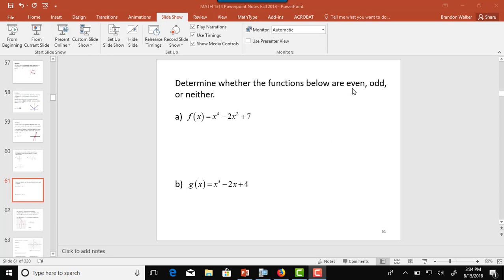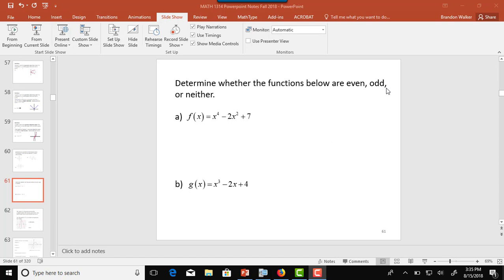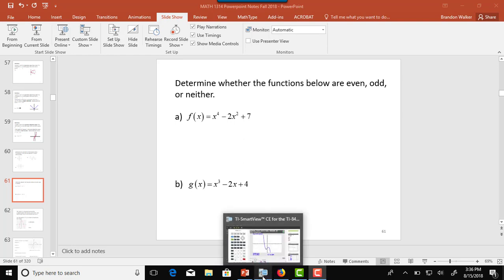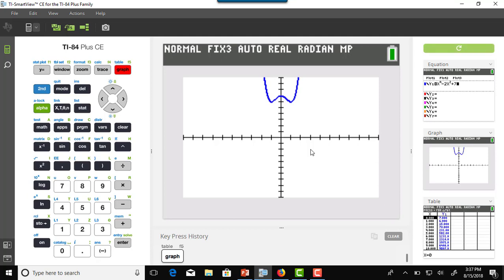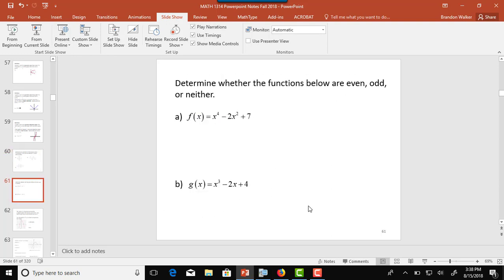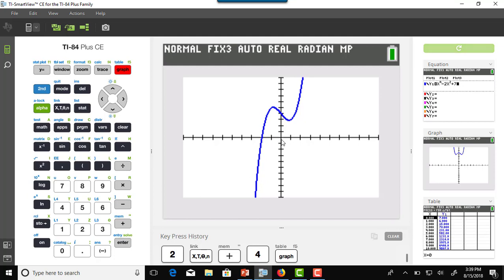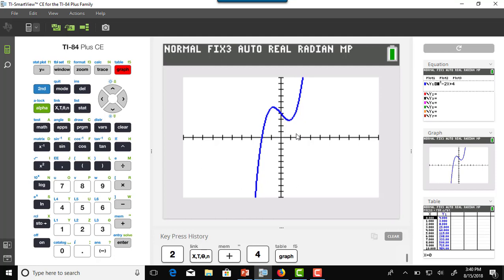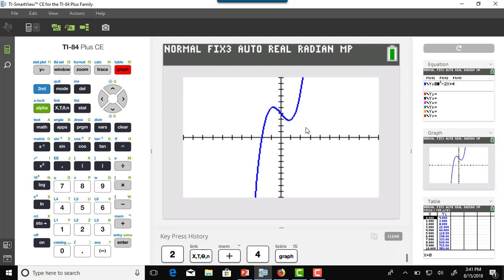Even and Odd Functions Graphically